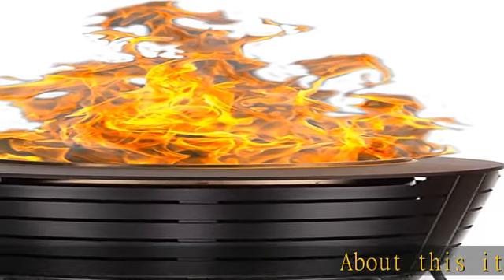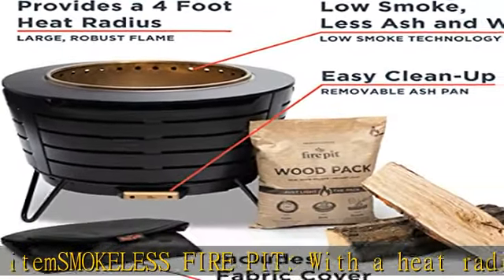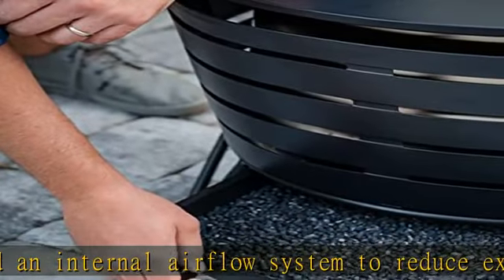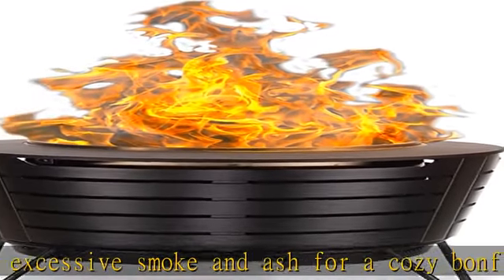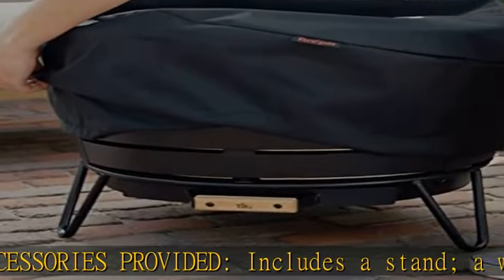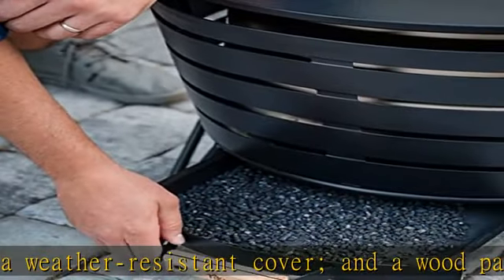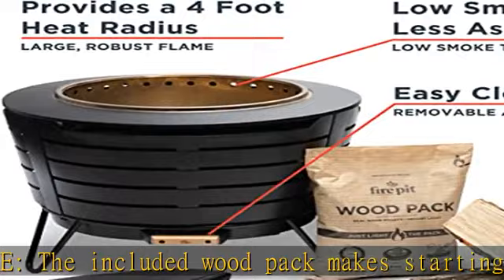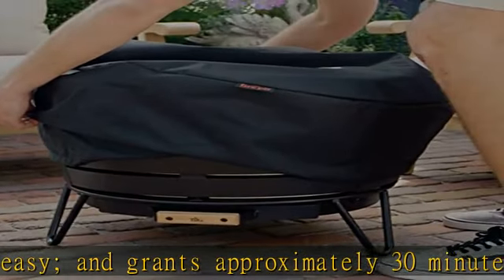TIKI Brand Smokeless Patio Fire Pit, Wood Burning Outdoor Fire Pit - Includes Wood Pack, Modern Des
TIKI Brand Smokeless Patio Fire Pit, Wood Burning Outdoor Fire Pit - Includes Wood Pack, Modern Design with Removable Ash Pan, 24.75 x 24.75 x 18.75 inches, Black